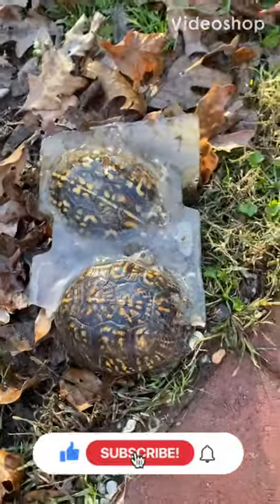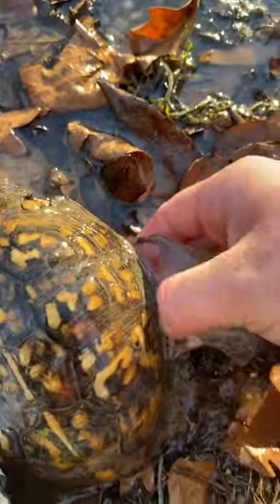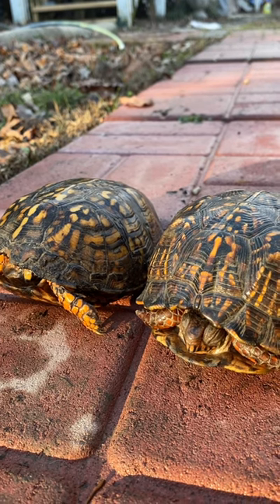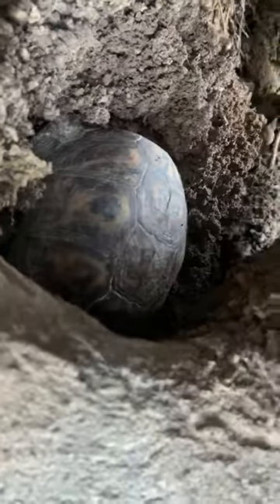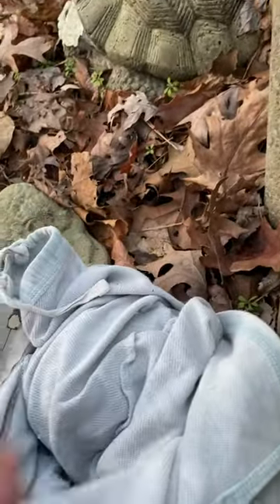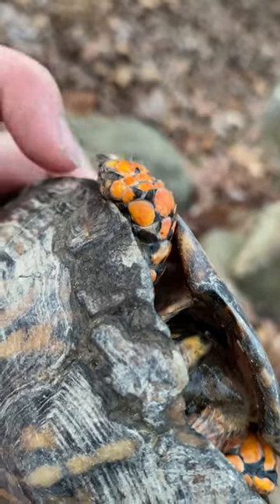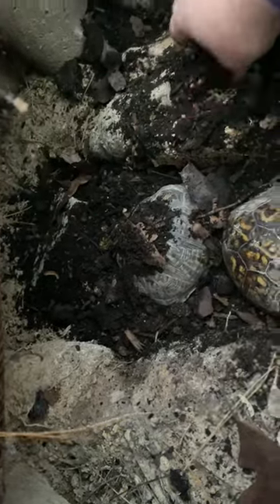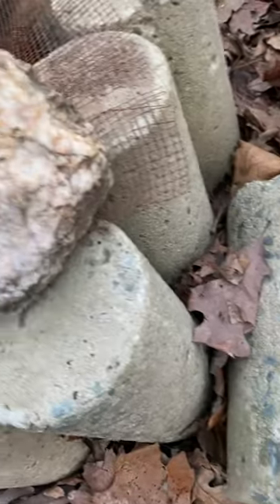Rescuing the frozen box turtles! 🥶